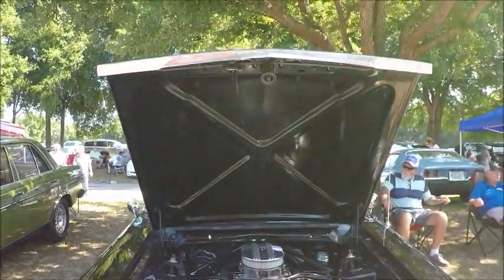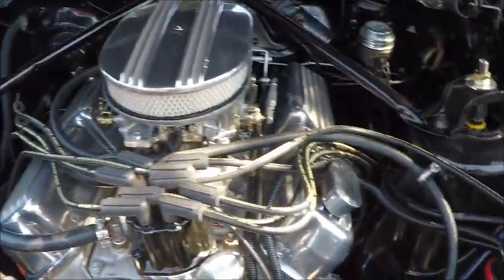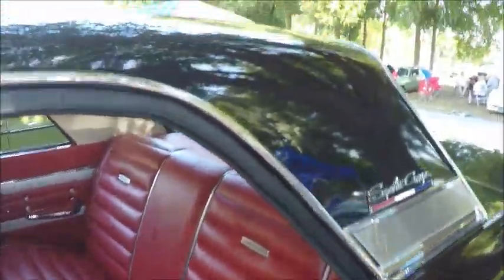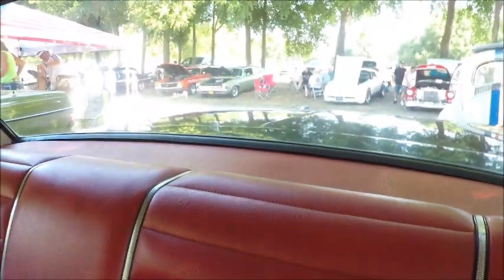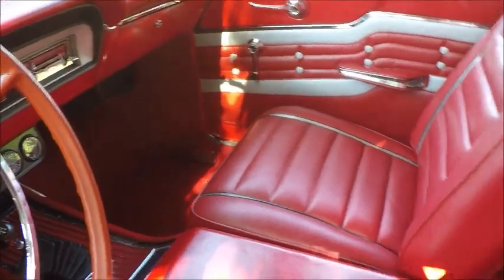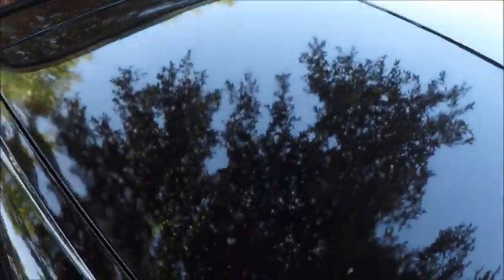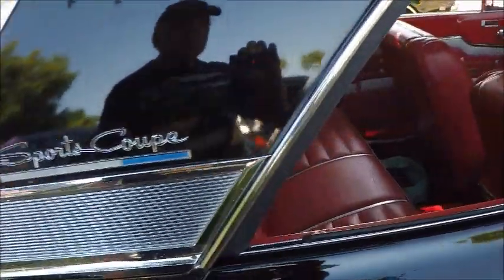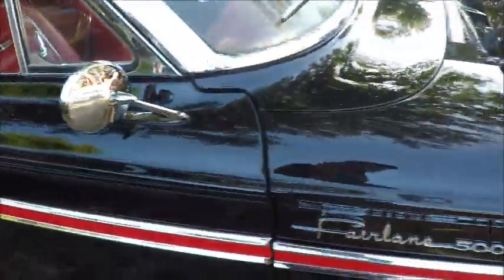1964 Ford Fairlane 500 Sports Coupe Blk Brandon0528195075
I'd bet that this Fairlane goes liek a scaled cat!  Great restoration, and the interior is gorgeous.  These Fairlanes are favorites of mine...a perfect size for a car!

Show less